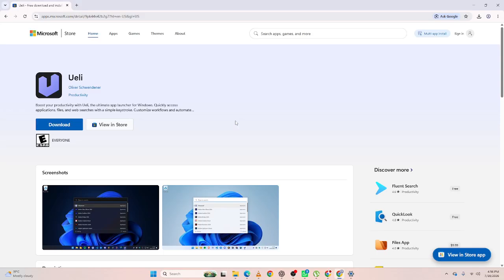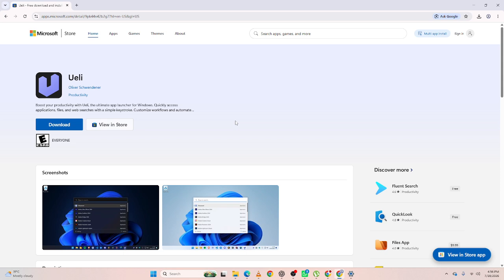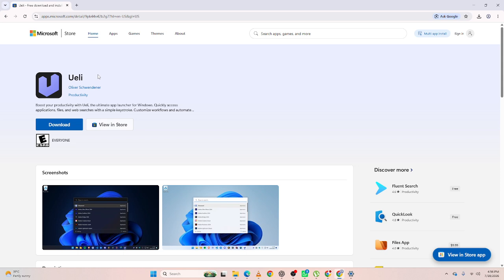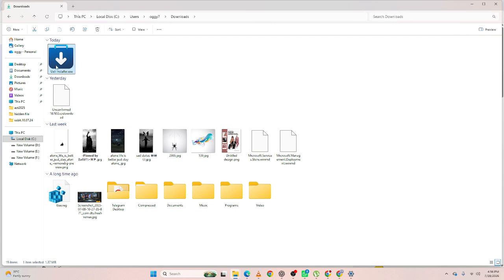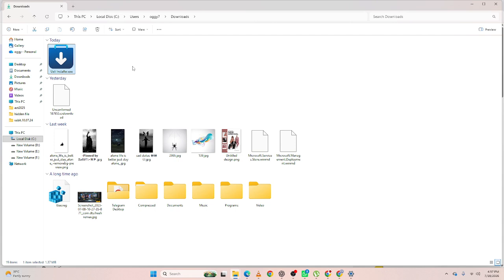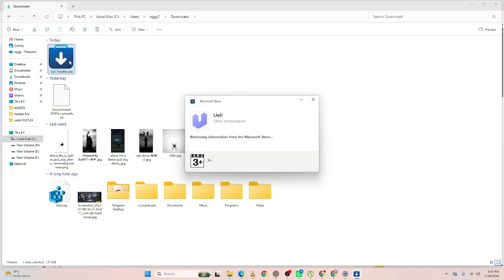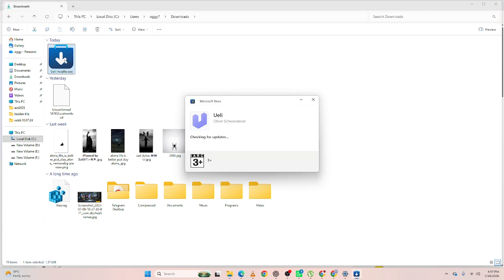How to Download ueli Full Guide 2026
Want to download ueli and improve your productivity with a powerful keyboard launcher? In this Full Guide 2026, you'll learn how to download the latest version of ueli for Windows 10 and Windows 11 safely from the official source. Whether you're looking for a faster way to launch applications, search files and folders, open websites, perform quick calculations, or streamline your daily workflow, this step-by-step tutorial covers everything you need to know. Learn how to find the official ueli download page, choose the correct version for your PC, verify system requirements, download the installer, avoid unofficial download sources, and prepare the application for installation. You'll also discover tips for keeping ueli updated, enabling automatic startup, configuring the launcher after installation, and getting the most out of its built-in productivity features. Follow this complete ueli download tutorial to install the latest version safely and start working more efficiently in 2026.